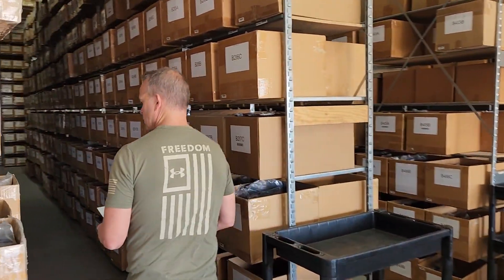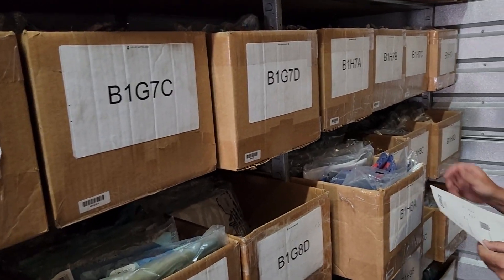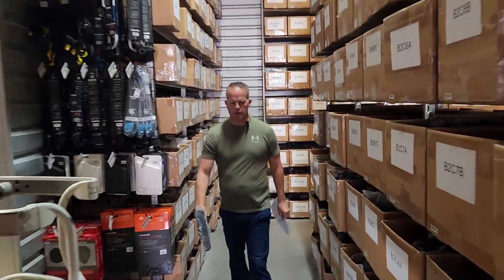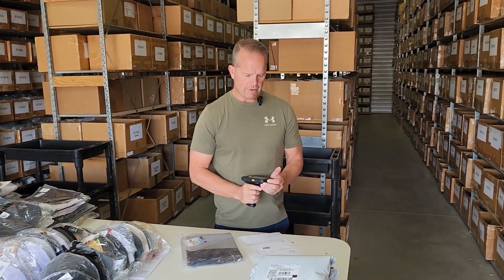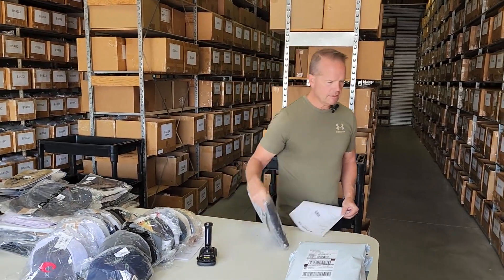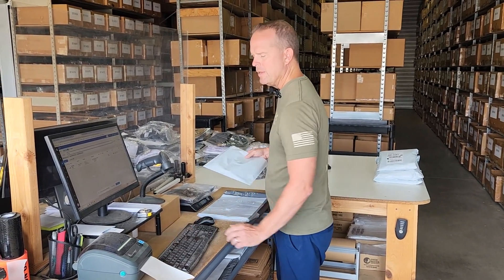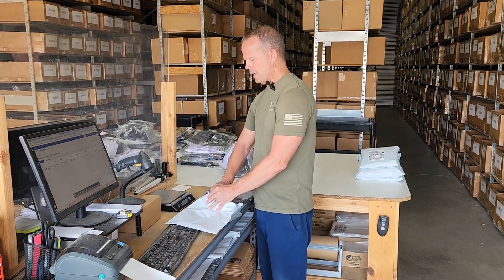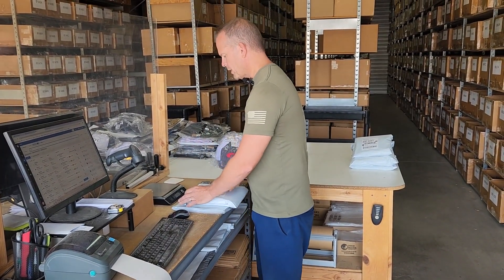Going behind the scenes at Surfboards.com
In our behind the scenes series we try to show our customers what happens after they add an item to their cart and place an order. From the people shipping your items to the equipment and processes we use to do so, this series gives you a behind the scenes look at our E-commerce operation. Want to see your order picked and packed?

Tiktok.com/@surfboardsdotcom
Twitter.com/surfboards_com
Facebook.com/surfboardscom
Instagram.com/surfboardsdotcom